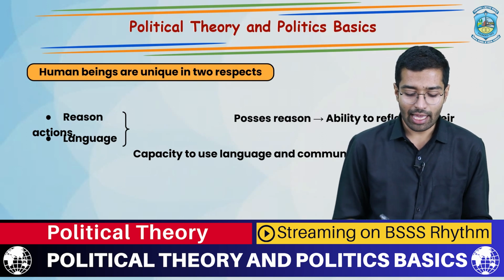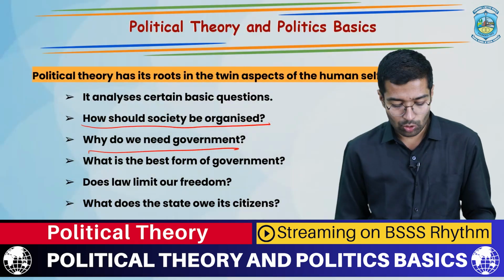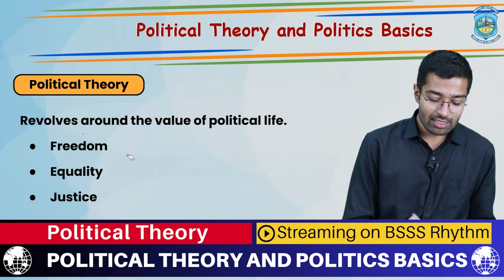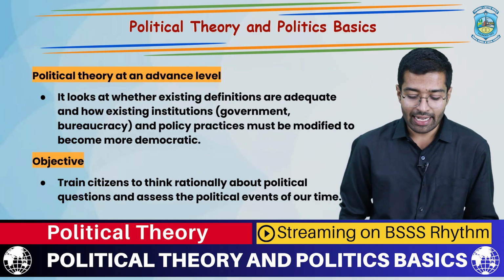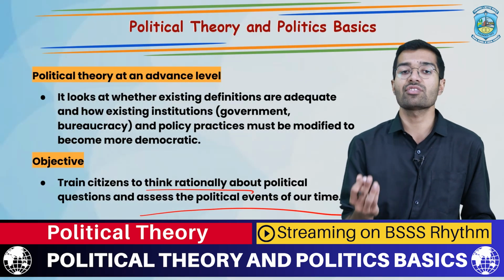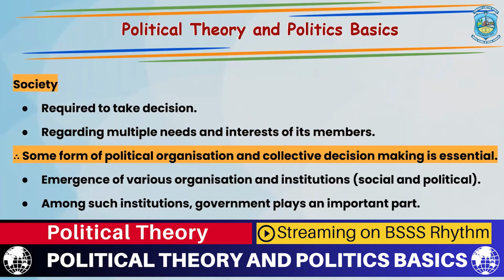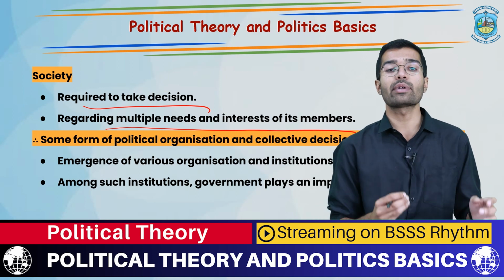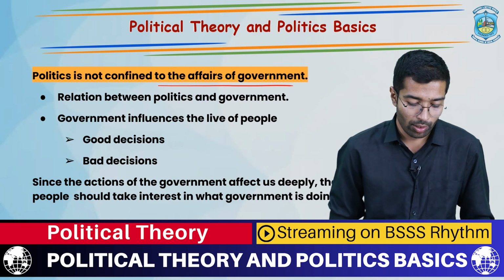Political Theory and Politics Basics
Title: "Unveiling Political Realms: The Bhopal School of Social Science Explores Political Theory and Politics Basics"

Description:
🌐 Welcome to The Bhopal School of Social Science, where we delve into the intricate tapestry of Political Theory and Politics Basics! 📚✨ Join us on a journey through the corridors of political thought, where we unravel the complexities that shape our societies and govern our lives.

🧠 In this series, we aim to demystify Political Theory, offering insightful discussions on key concepts, ideologies, and historical perspectives. Whether you're a seasoned political enthusiast or a newcomer to the field, our content is tailored to enrich your understanding of the fundamental principles that underpin the world of politics.

🔍 Explore the origins of political thought, from the classics to contemporary theories, as we analyze the works of influential philosophers and political thinkers. Gain a deeper insight into the mechanisms that drive political systems, policies, and governance structures.

🌍 Politics Basics: Understanding the nuts and bolts of the political landscape is crucial for informed citizenship. From the functions of government to the dynamics of international relations, our videos provide a comprehensive overview to empower you with the knowledge needed to navigate the complex world of politics.

We encourage you to share your thoughts, questions, and insights in the comments section, fostering a dynamic exchange of ideas.

🎓 At The Bhopal School of Social Science, we believe that knowledge is a powerful tool for positive change. Together, let's unravel the mysteries of Political Theory and Politics Basics!

Thank you for being a part of our growing community. Let's engage, learn, and empower ourselves with the wisdom of political thought.